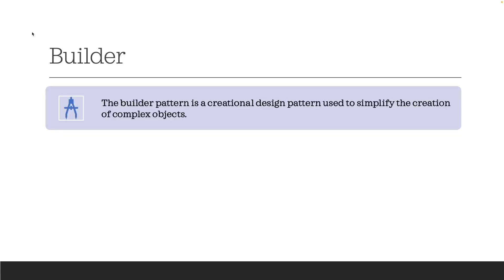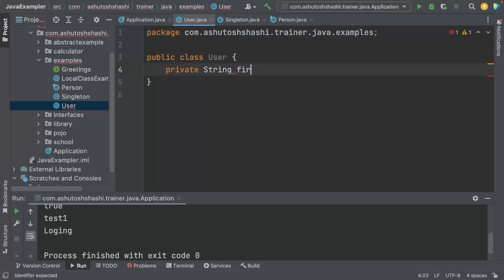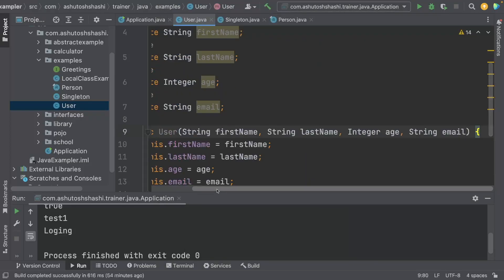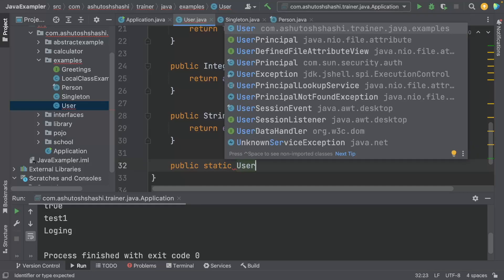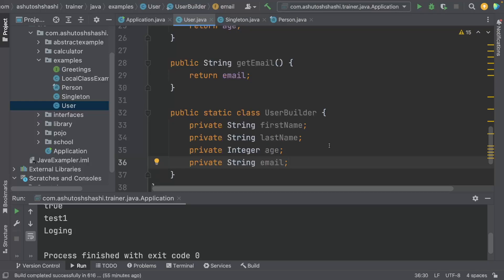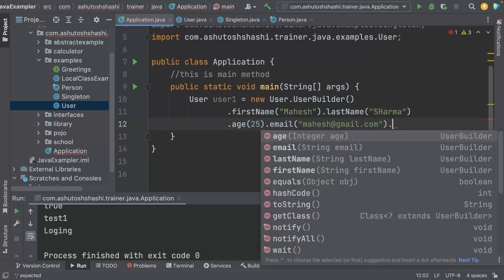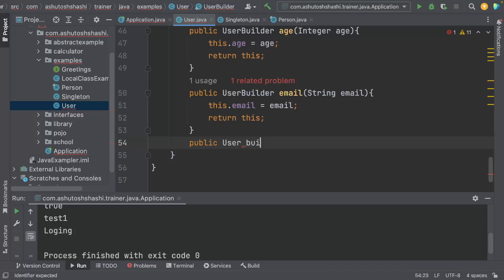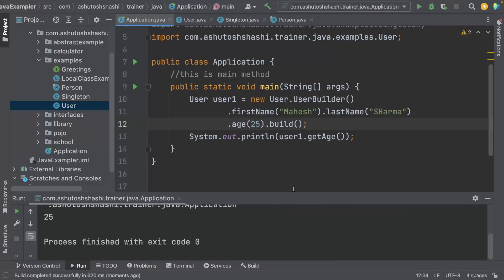Implementation of Builder Pattern in Java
The Builder pattern is a creational design pattern used to simplify the creation of complex objects. Let us implement the Builder Pattern using Java.